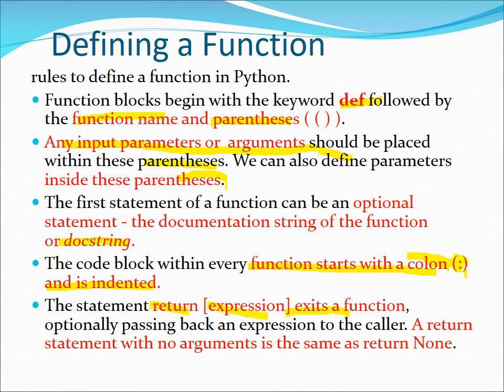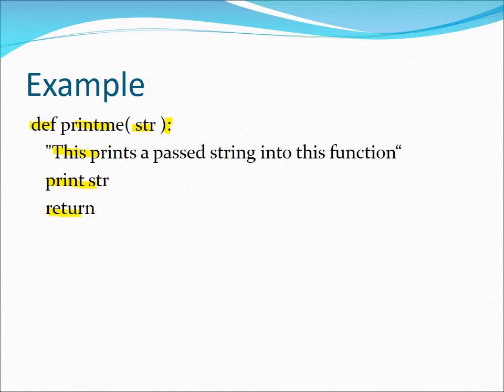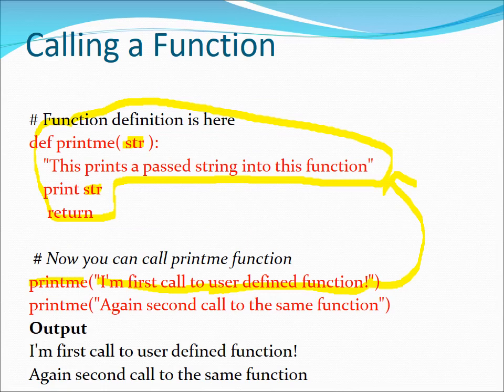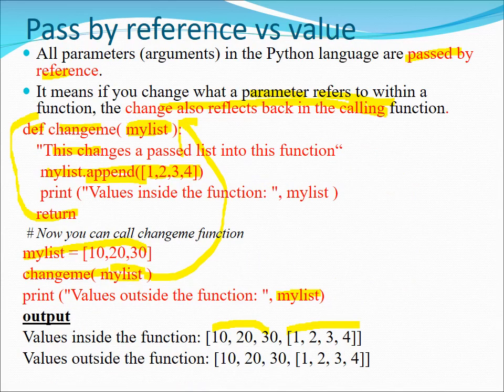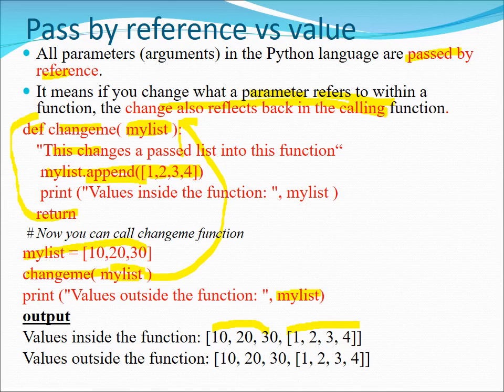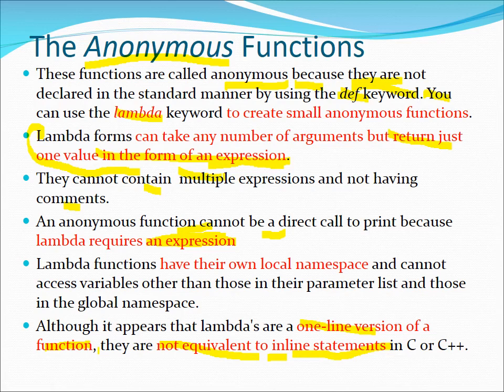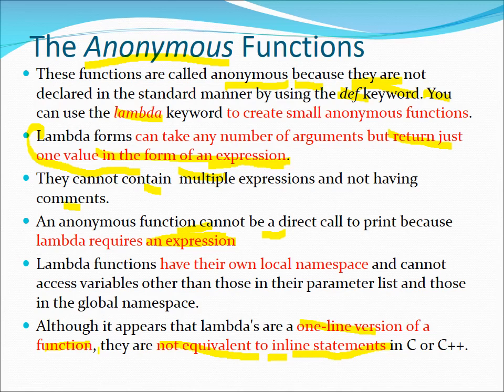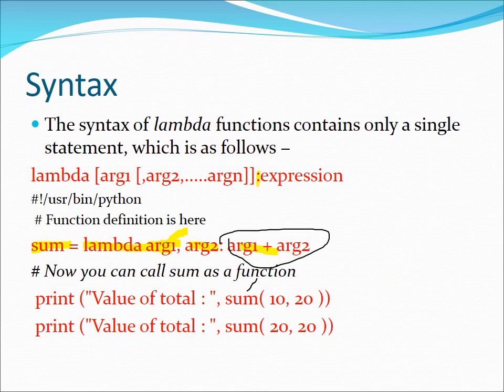Functions in Python